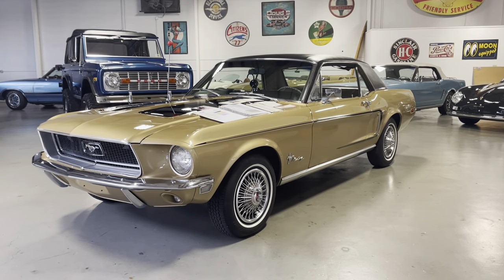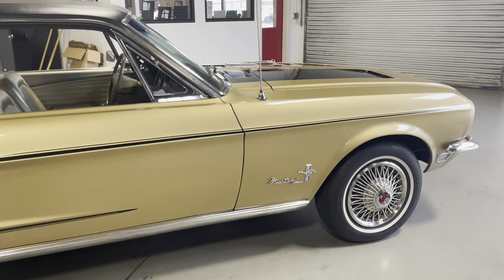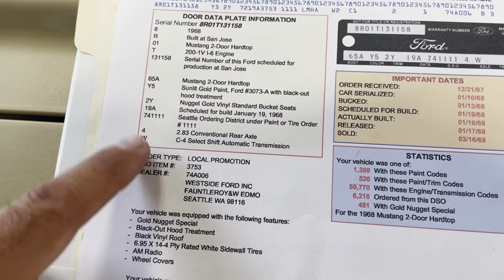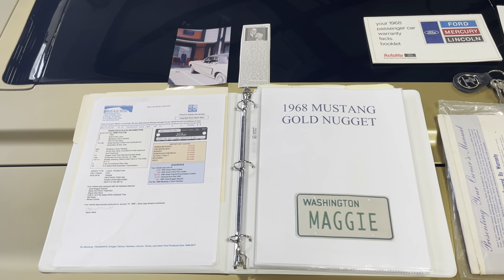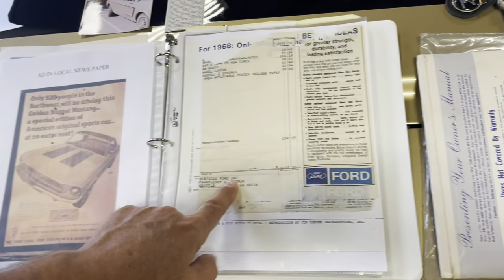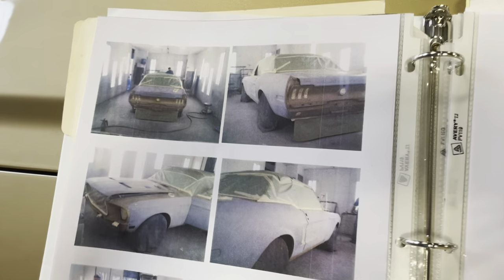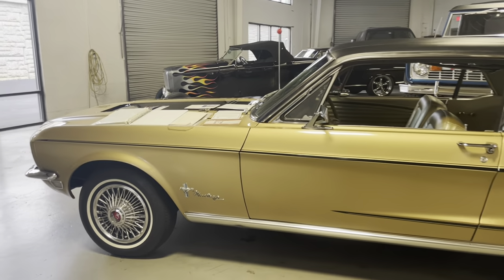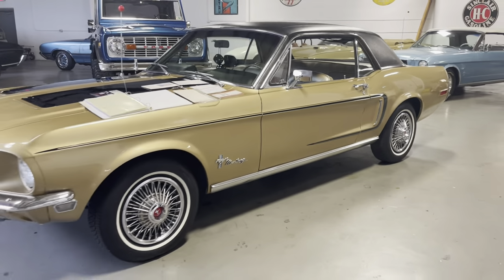Sunlit Gold 1968 Ford Mustang Golden Nugget Special For Sale Now on Bring a Trailer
Go to this link to see the live auction on Bring a Trailer for this rare 1968 Ford Mustang Golden Nugget